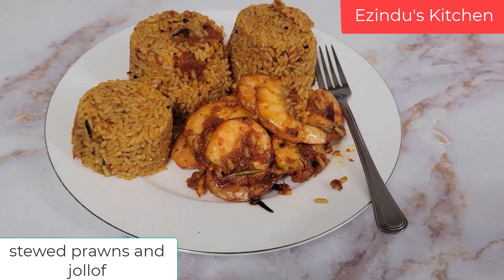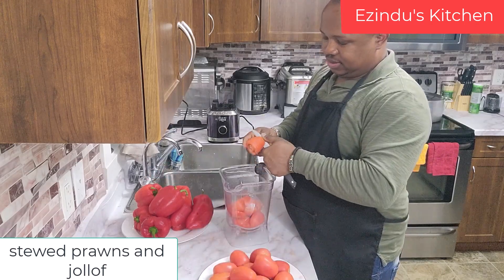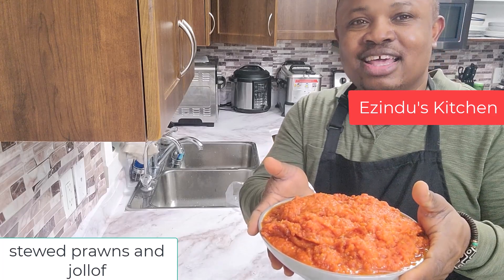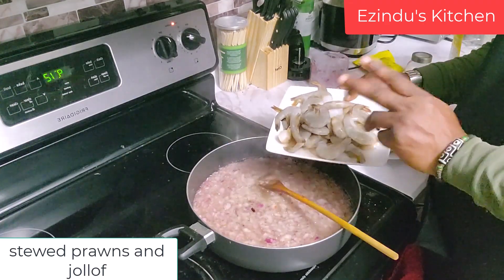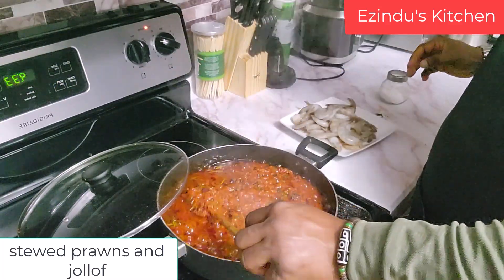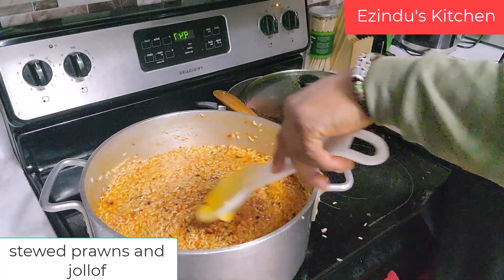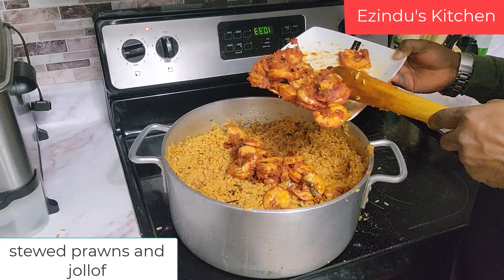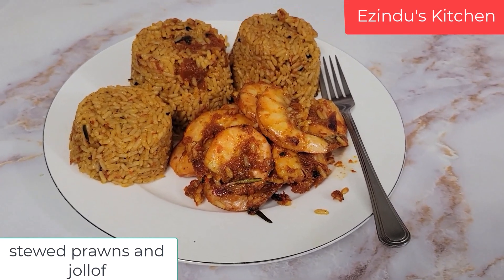Nigerian jollof rice with prawns